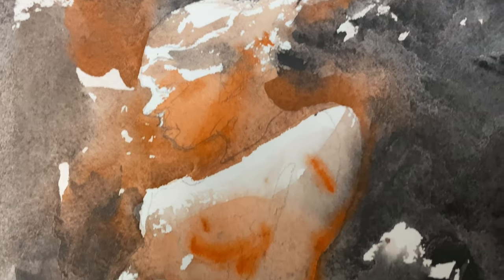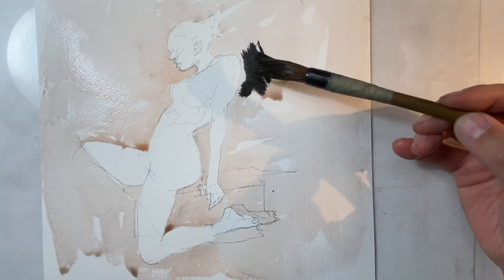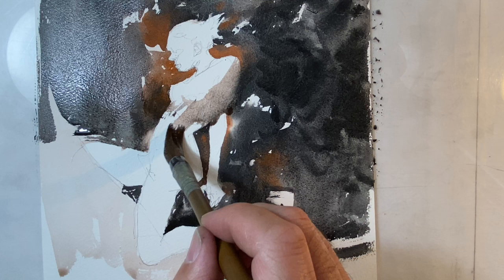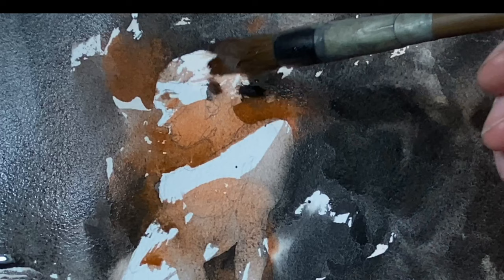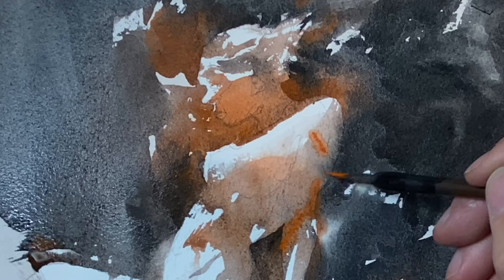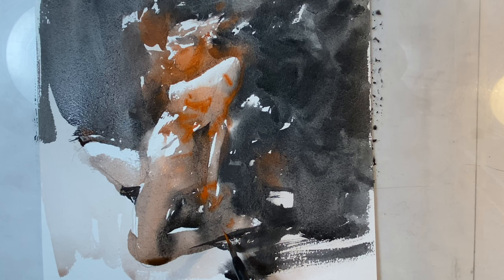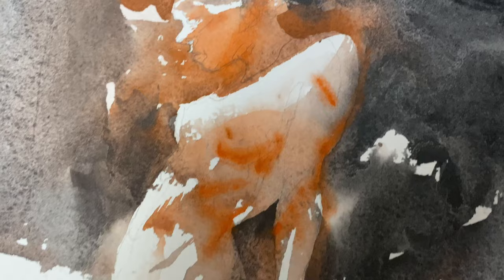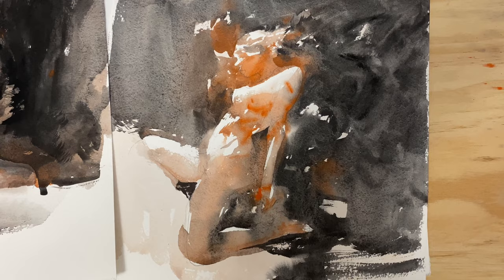Day 02 Cadmium Orange Fonce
It's Day Three of 30x30DirectWatercolor, 2023, and I'm carrying on testing my home-made watercolors.

This is the sixth year of our annual painting marathon!
Thanks :)
~Marc